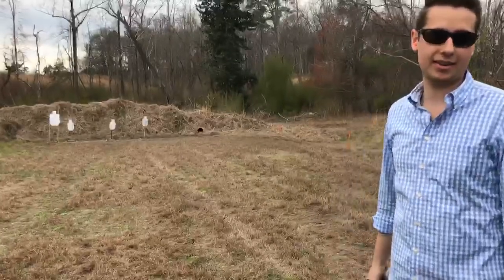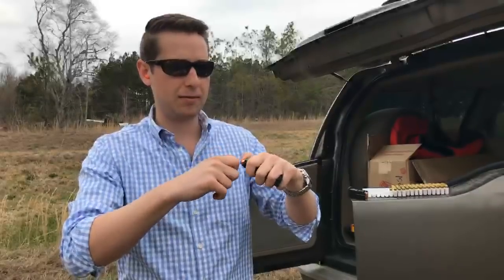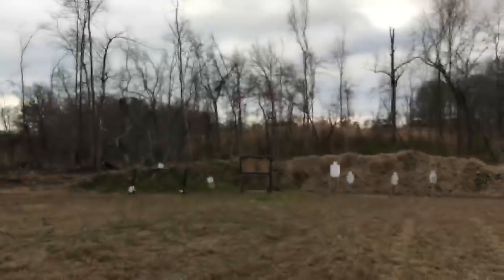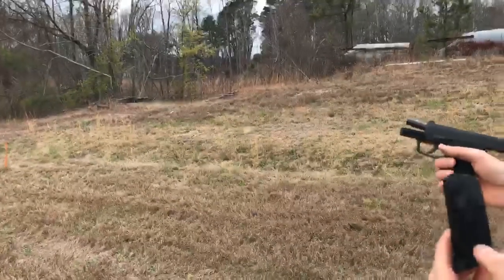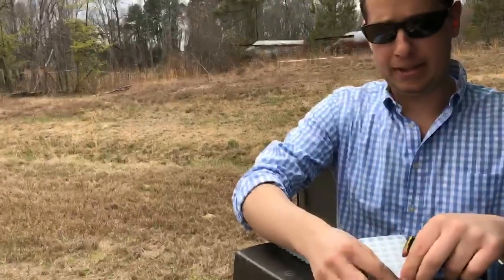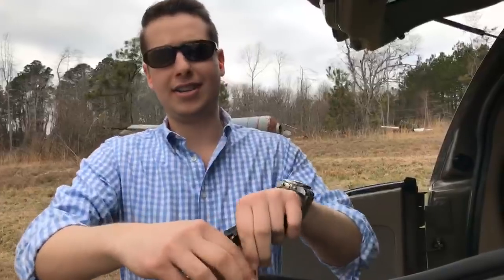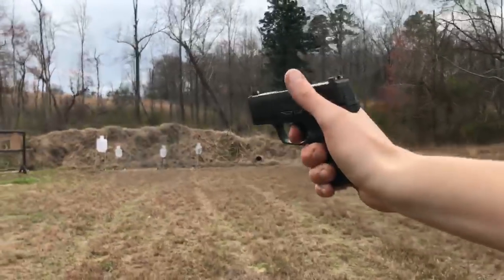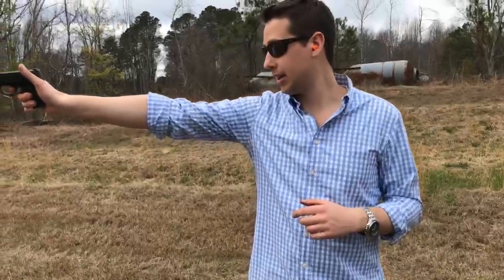Sig P365 Live Fire: Update 3 - Are the problems user induced?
I know it's long video so below are the highlights!
6:13 - Riding the slide with thumb while firing(no issues)
7:50 - Riding slide forward to attempt to create a failure to go into battery and riding slide with both thumbs. (no issues)
8:49 - Failure to lock the slide back
10:37 - Failure to lock back when limp wristing
11:22 - Failure to lock back single handed
15:14 - Failure to lock two handed grip(likely user induced)
19:10 - Pressing thumbs into slide hard during firing(no failures)
19:51 - Failure to go into battery single handed

Frogbones a Sig Elite Dealer sent me a P365 while they tested my Sig P365 that had problems.  Most notably failures to go into battery.  The gun they sent me reportedly has 12k rounds through it as a rental range guns with zero issues.

Before this range session 100 rounds of Privi that that had multiple failures to return to battery in my P365 ran fine in this P365.  Also the 115gr magtech from the original video ran was part of a 4k round order I had all from the same lot.  The ammo worked fine in two other sig products(1911 Tac Ops and P320 RX), Glocks and CZs.

Much of the speculation regarding said that shooting technique was the result of the problems with my P365.  In points of this video you can see I purposely test the gun riding the slide with no issues.

Thanks for Michael from Lynx Defense for manning the camera and helping with shooting.  If you're looking for a badass Made in the USA gun bag be sure to check out Lyxn Defense!

Thanks to Mike at FrogBones Family Shooting Center for sending out the gun.